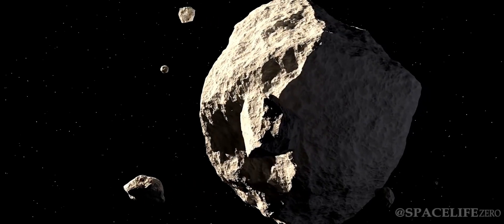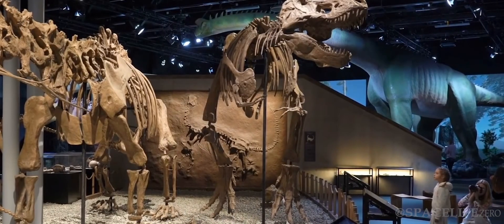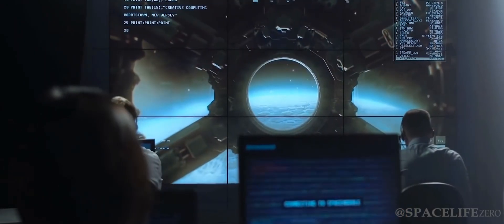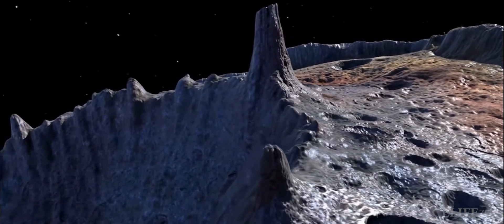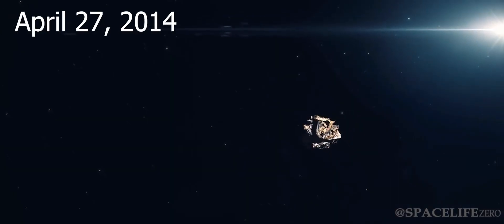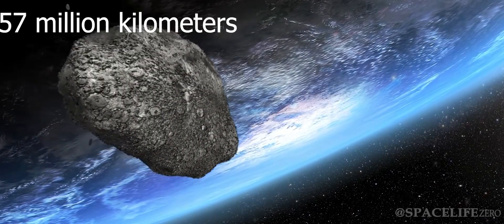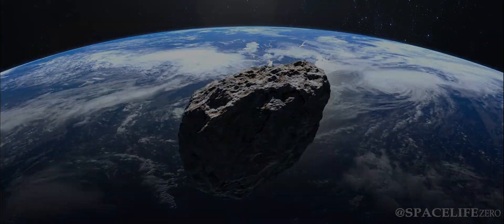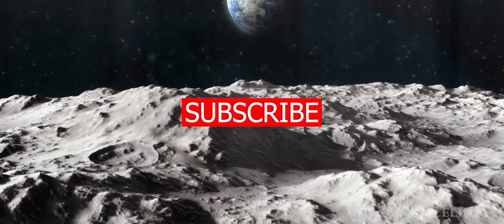A Potentially Hazardous Asteroid approaching close to Earth on December 20, 2022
The researchers at NASA's Jet Propulsion Laboratory,  closely monitors any asteroids that approaches close to our planet Earth, by studying  the data provided by various telescopes and observatories.

As per the information received from NASA's JPL at California Institute of Technology, a potentially hazardous asteroid will approach close to the surface of Earth on December 20, 2022.

CREDIT : NASA/JPL-TECH/ESA/APL/ESO
Music used Voyager - by Jonny Easton